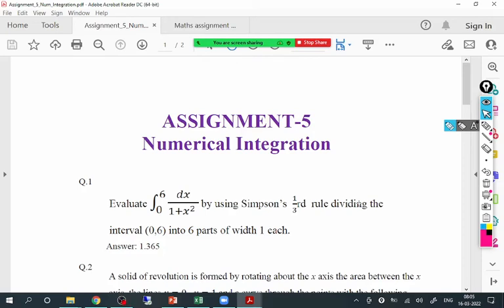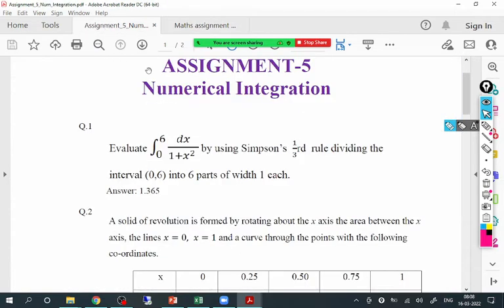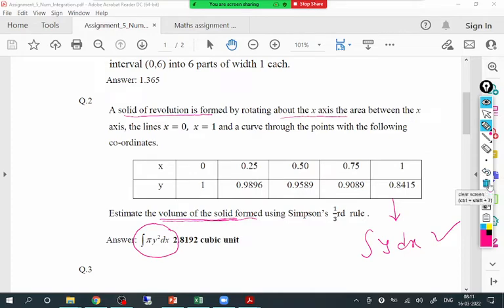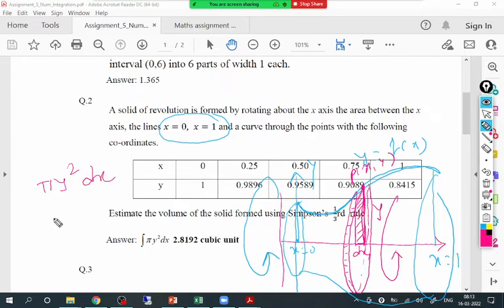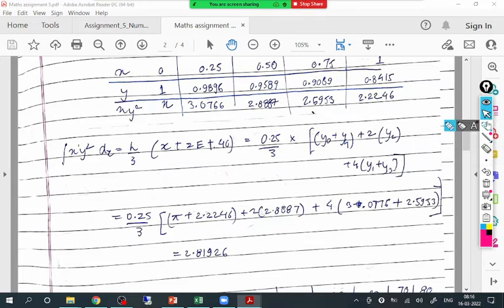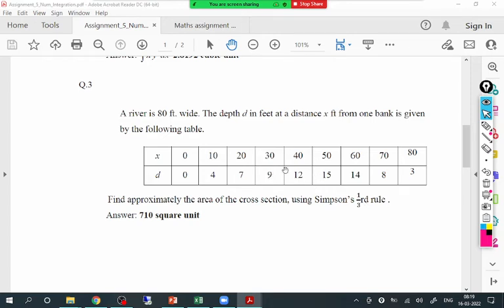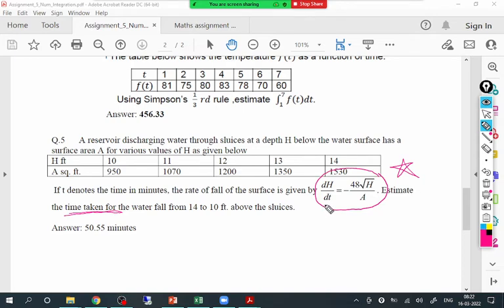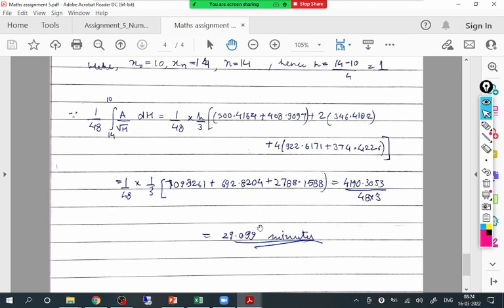Assignment 5 Solution